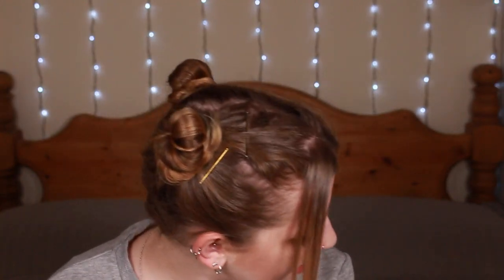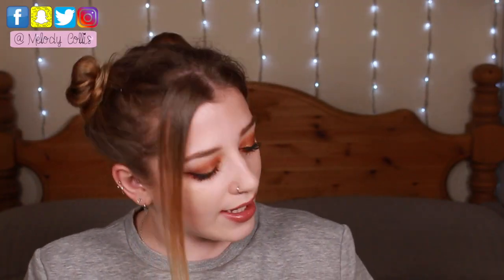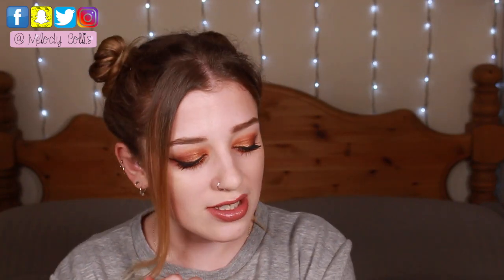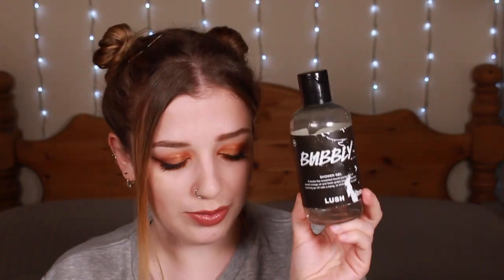LUSH EMPTIES #4 • Melody Collis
Thank you to the lovely subscriber who asked for this video.